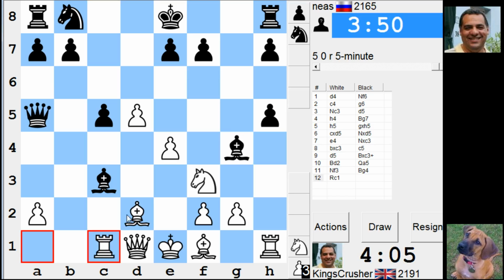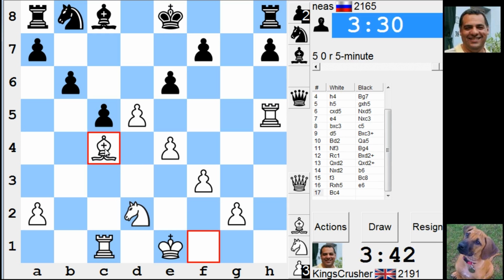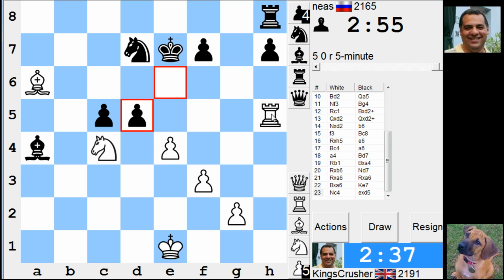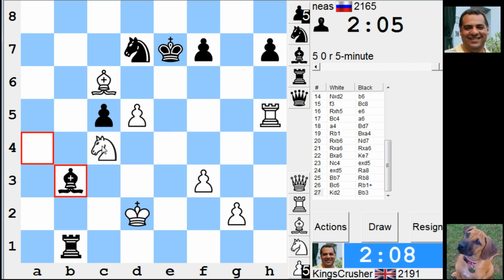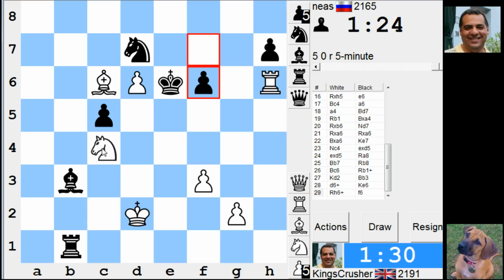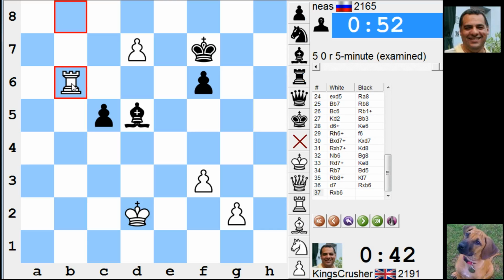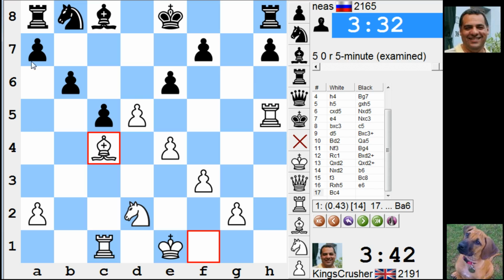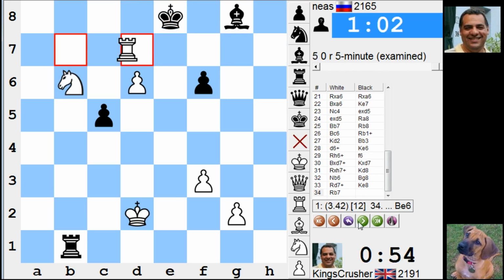LIVE Blitz #2413 (Speed) Chess Game: White vs neas in Grünfeld defense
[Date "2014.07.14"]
[Round "-"]
[White "KingsCrusher"]
[Black "neas"]
[Result "1-0"]
[ICCResult "Black resigns"]
[WhiteElo "2191"]
[BlackElo "2165"]
[Opening "Grünfeld defense"]
[ECO "D80"]
[NIC "GI.03"]
[Time "03:10:40"]
[TimeControl "300+0"]

1. d4 Nf6 2. c4 g6 3. Nc3 d5 4. h4 Bg7 5. h5 gxh5 6. cxd5 Nxd5 7. e4 Nxc3 8.
bxc3 c5 9. d5 Bxc3+ 10. Bd2 Qa5 11. Nf3 Bg4 12. Rc1 Bxd2+ 13. Qxd2 Qxd2+ 14.
Nxd2 b6 15. f3 Bc8 16. Rxh5 e6 17. Bc4 a6 18. a4 Bd7 19. Rb1 Bxa4 20. Rxb6
Nd7 21. Rxa6 Rxa6 22. Bxa6 Ke7 23. Nc4 exd5 24. exd5 Ra8 25. Bb7 Rb8 26. Bc6
Rb1+ 27. Kd2 Bb3 28. d6+ Ke6 29. Rh6+ f6 30. Bxd7+ Kxd7 31. Rxh7+ Kd8 32.
Nb6 Bg8 33. Rd7+ Ke8 34. Rb7 Bd5 35. Rb8+ Kf7 36. d7 Rxb6 37. Rxb6
{Black resigns}